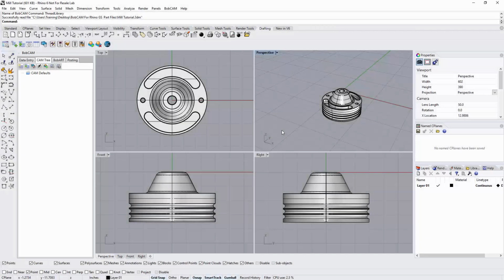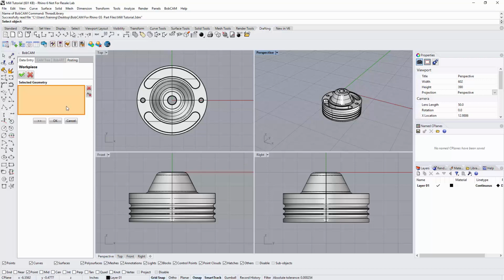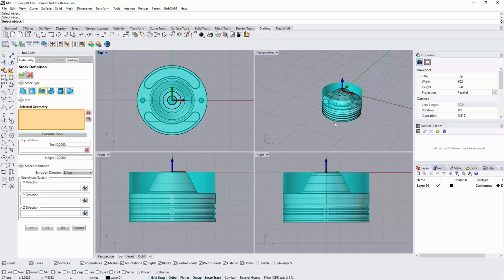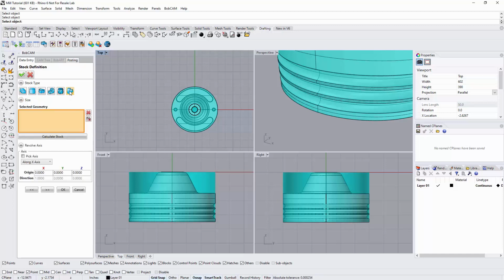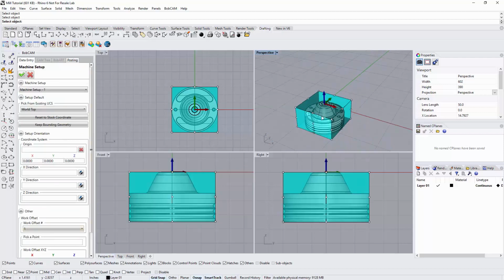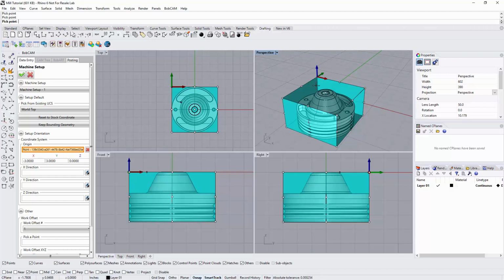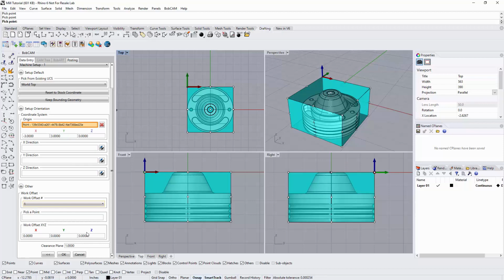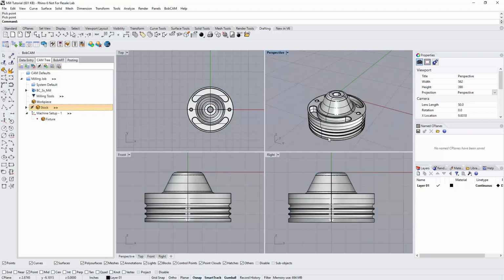BobCAM FOR RHINO V2 Video 7 | Stock Wizard and Machine Setup